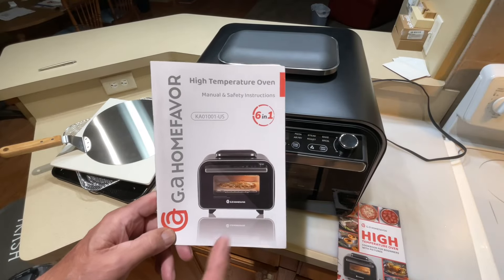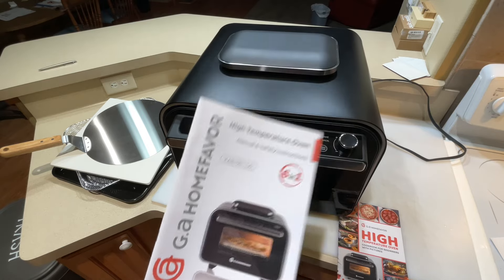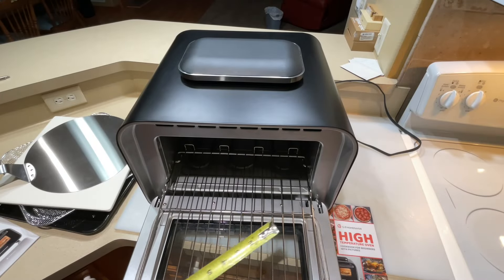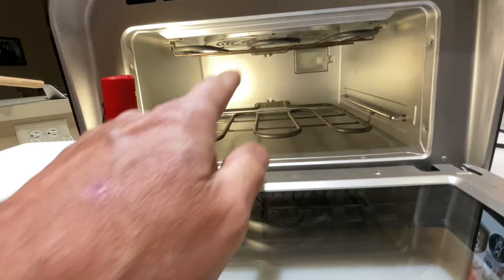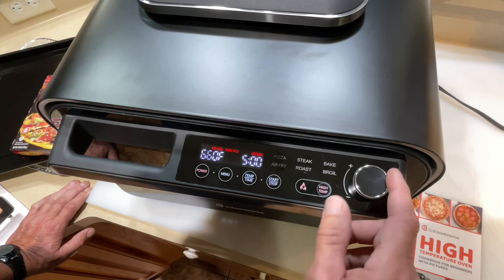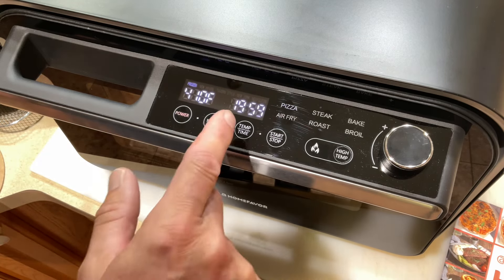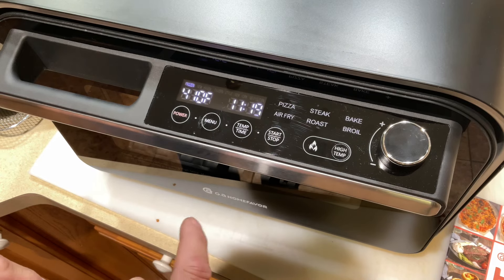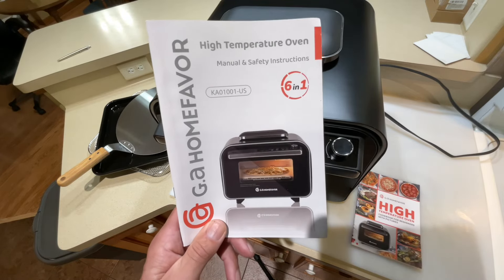Review of The G.A HOMEFAVOR 6 in 1 High Temperature Oven! Perfect for Pizza, Steak, Air Fry!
Let’s take a close look at The All New 6 in 1 High Temperature Oven from G.A HOMEFAVOR / Bake, Broil, Air Fry, Pizza, Steak all on the same Oven! Very Nice!